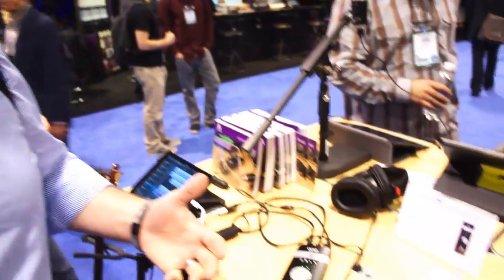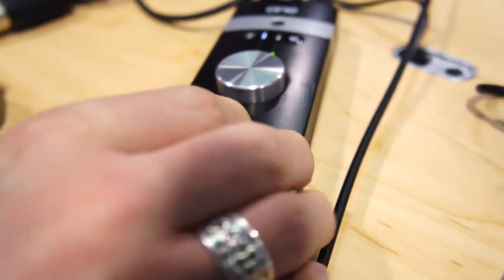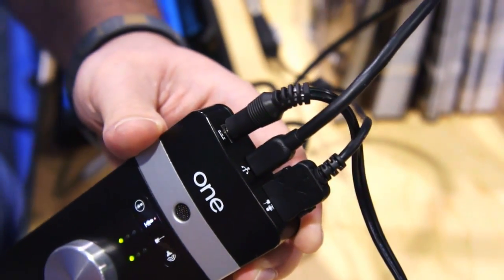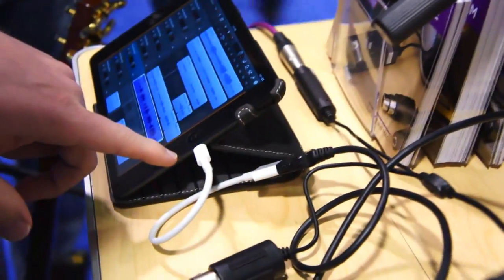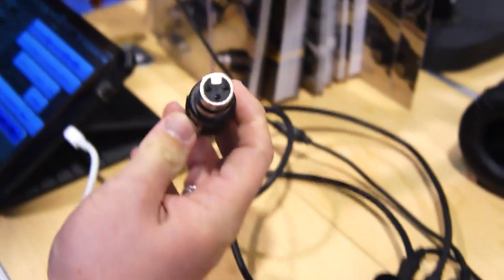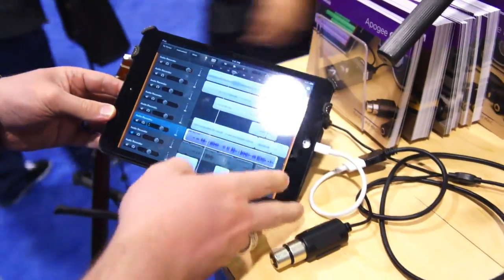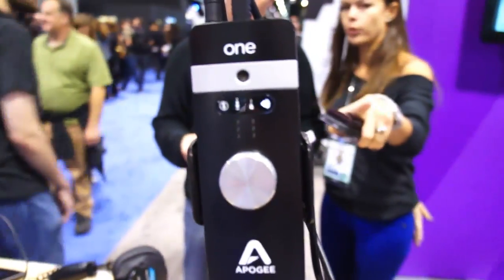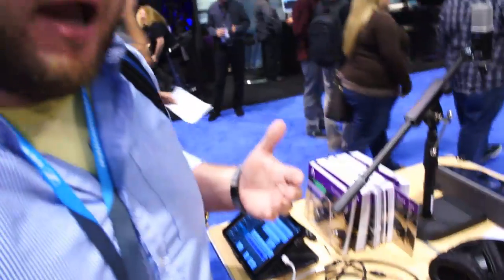Apogee One Hands-on | Engadget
Apogee strolled into NAMM with a trio of audio interfaces newly outfitted for both iOS and Mac. While the Duet and Quartet are certainly formidable pieces of recording kit, the more compact Apogee One caught our eye for its dual capture ability without adding too much heft to the ol' backpack.

engadget, apogee, ios, mac, "mobile recording", namm, namm2013, one, recording, aol, "aol on", "engadget apogee", "apogee review"